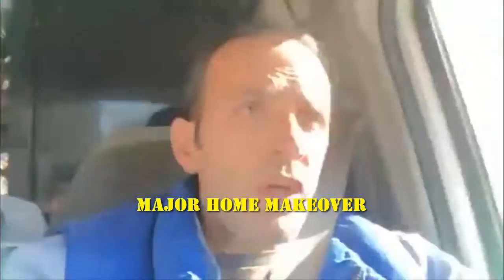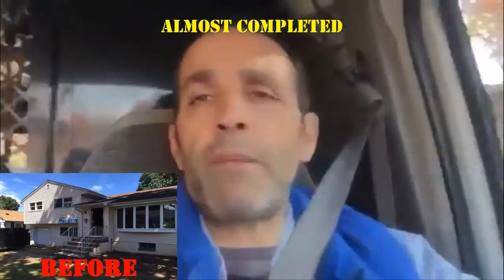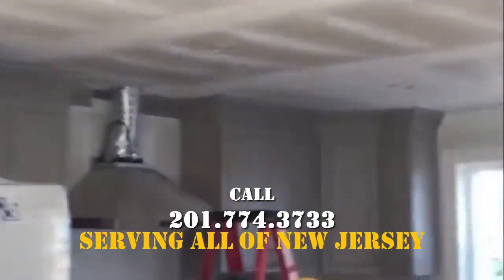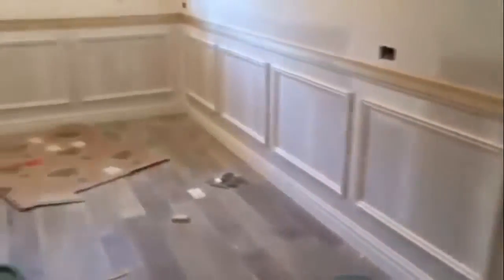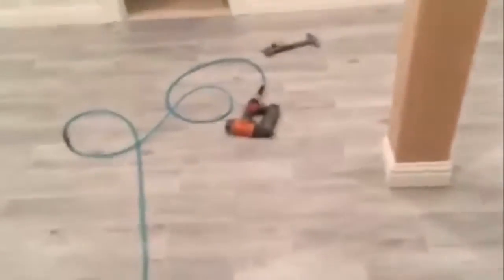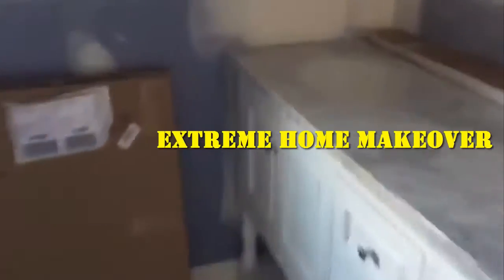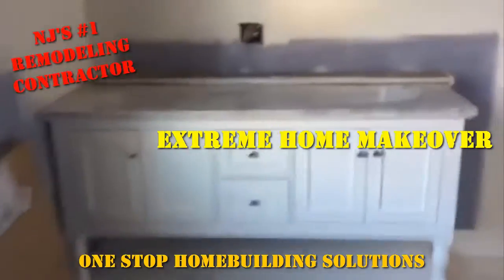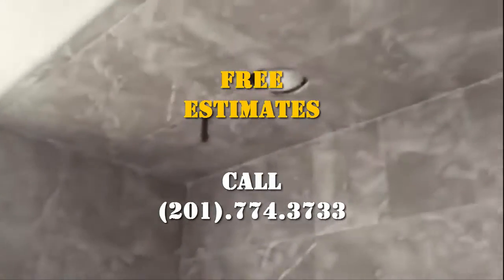NEW JERSEY REMODELING CONTRACTORS - HOME INTERIOR DESIGN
Pangione Developers Inc

AMAZING NEW JERSEY REMODEL

Contractors MAJOR HOME REMODELING MAKEOVER Interior Design

This MAJOR HOME REMODELING MAKEOVER video was filmed with host David Pangione onsite in New Jersey at our NEW JERSEY jobsite LOCATED IN BERGEN COUNTY NEW JERSEY. In this video WE ANNOUNCE THAT IN CON . All videos are filmed on location in New Jersey. If you are interested in viewing this Home Remodeling Walkthrough in progress, take a look

WATCH ALL OF THE ACTION ON THIS EXTREME MAKEOVER

More information about PANGIONE DEVELOPERS- NEW JERSEY’S #1 REMODELING CONTRACTORS IN NEW JERSEY.

PANGIONE DEVELOPERS INC YOUTUBE CHANNEL – YOUTUBE’S #1 HOME REMODELING CHANNEL

Click Here for Amazing Reviews on BBB

Geberal Contractors – Wikipedia, The Free Encyclopedia

Renovation (also called remodeling) is the process of improving a broken, damaged, or outdated structure. Renovations are typically either commercial or residential. Additionally, renovation can refer to making something new, or bringing something back to life and can apply in social contexts. For example, a community can be renovated if it is strengthened and revived

Pangione Developers Inc specializes in Home Additions, Second Floor Additions and Complete Home Remodeling in New Jersey. In this NEW JERSEY REMODELING MAKEOVER video, we feature the walkthrough of this Home Remodel BERGEN COUNTY NEW JERSEY.

Also Searched Online For:

Cape Cod Renovations
New Jersey General Contractors
Contractors in New Jersey
Bergen County Contractors
Home Addition Contractors
Design & Build Contractors
Pangione Developers
Framing Contractors
New Jersey
Ranch Conversions
Split Level Conversions

WATCH THIS SERIES FROM THE BEGINNING

POPULAR WALKTHROUGH VIDEO

contractors, major, remodeling, makeover